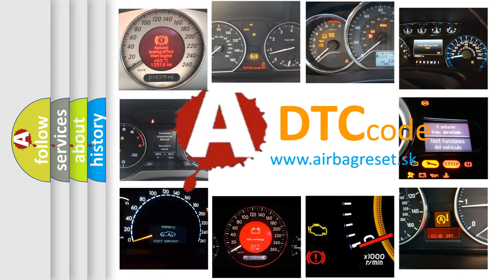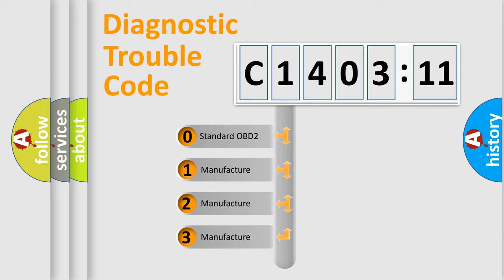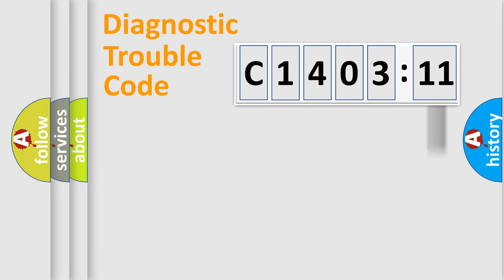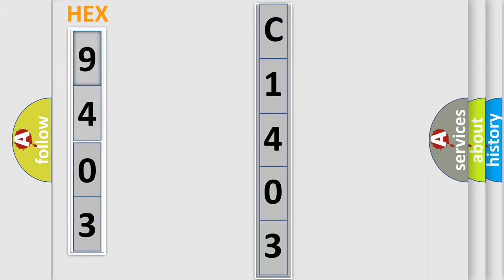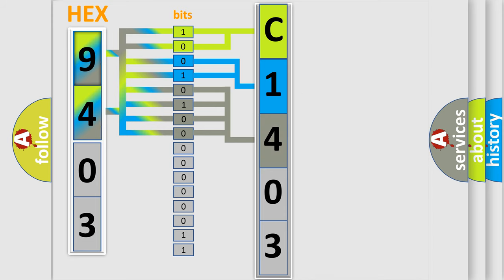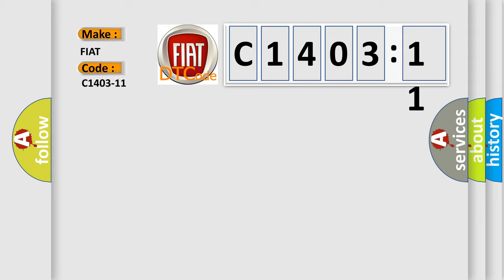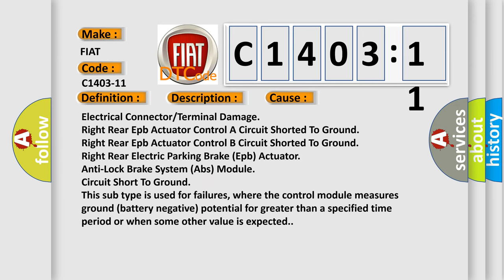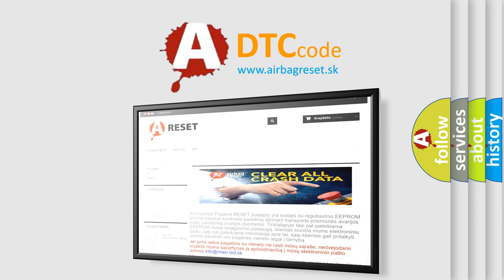DTC Fiat C1403-11 Short Explanation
Contents:
0:21 Basic DTC analysis according to OBD2 protocol standard.
1:48 Insight into programming
2:58 A diagnostically understandable description of the Diagnostic Trouble Code
3:05 Basic error definition

Make
FIAT
Code
C1403-11
Definition
Electric Park Brake Motor Right - Circuit Short To Ground
Description
Anti-lock Brake System ABS Module detects a short to ground in the Electric Parking Brake EPB actuator circuits
Cause
Electrical Connector or Terminal Damage
Right Rear Epb Actuator Control A Circuit Shorted To Ground
Right Rear Epb Actuator Control B Circuit Shorted To Ground
Right Rear Electric Parking Brake Epb Actuator
Anti-Lock Brake System Abs Module
Failure Type